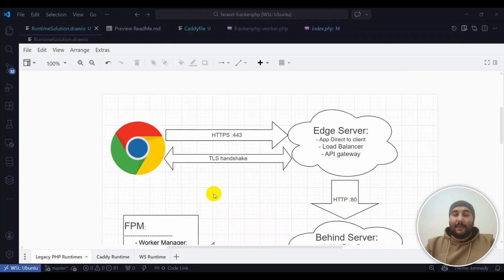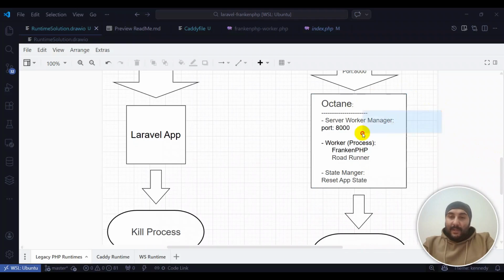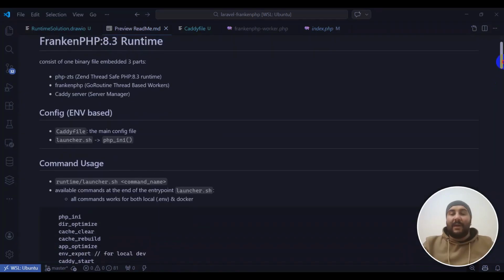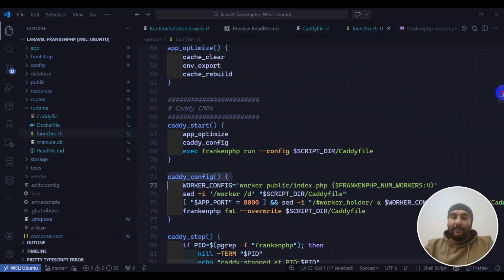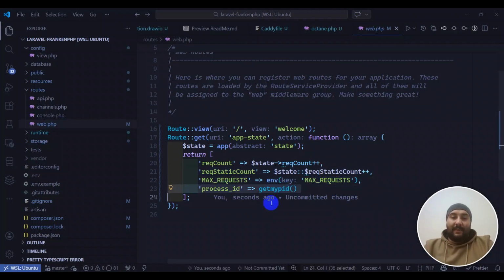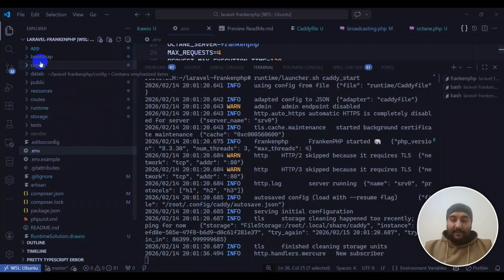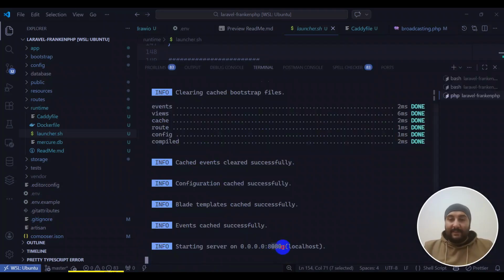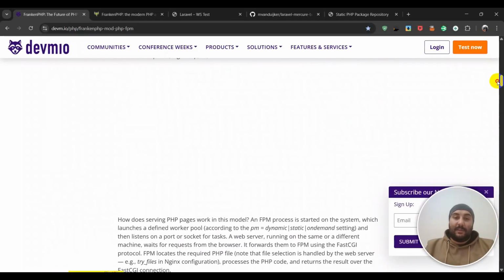Laravel FrankenPHP Ultimate runtime SSE, WS, Worker & Classic Mode 🔥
Chapters
00:00 - Classic Mode vs Classic FPM vs Worker Mode
04:14 - Code & Caddyfile Server, Worker Config Explain
08:26 - Test App State Using Octane at Worker & Classic Mode
10:12 - Mercure Server Sent Event SSE Demo
12:14 - Reverb Websocket WS Demo using Zend Thread Safe PHP
14:33 - Real-Time Test Frontend Blade
15:00 - Documentation & References